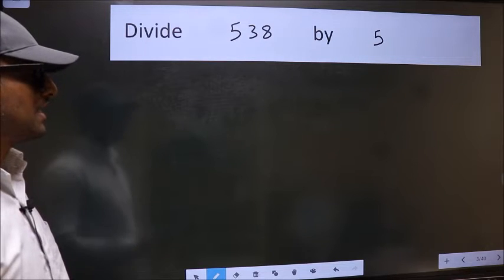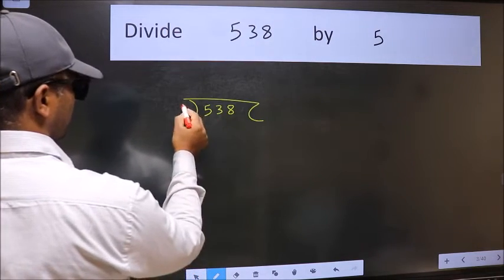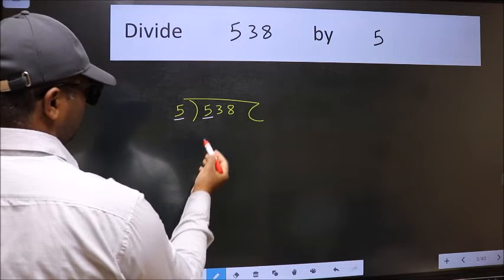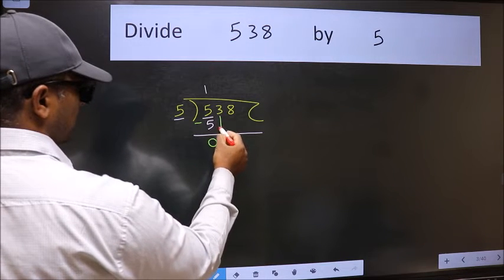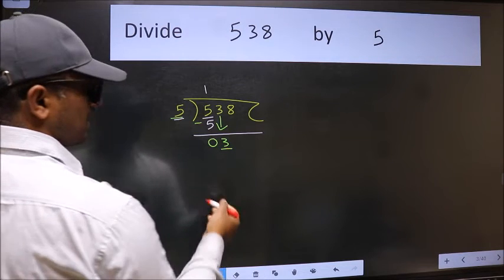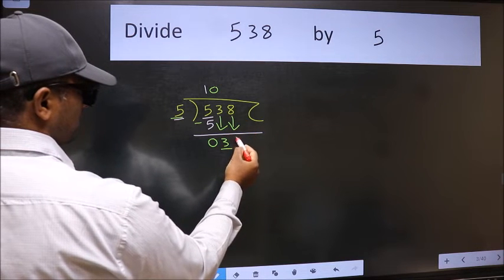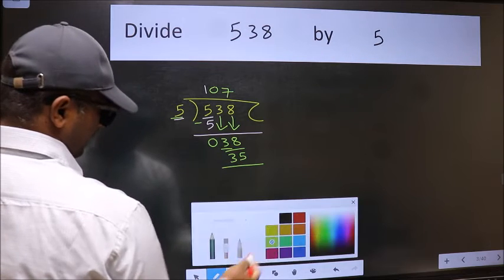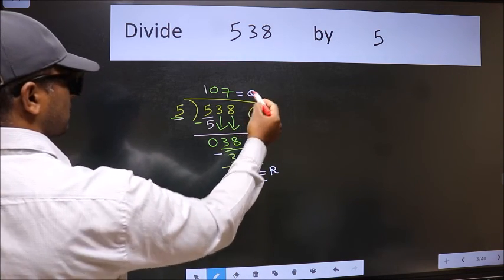Divide 538 by 5 many get this quotient wrong